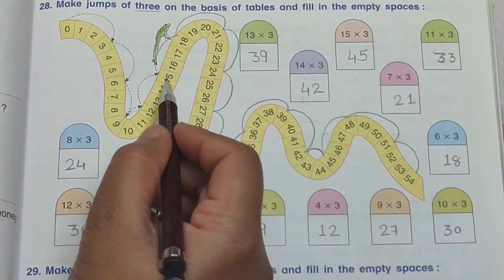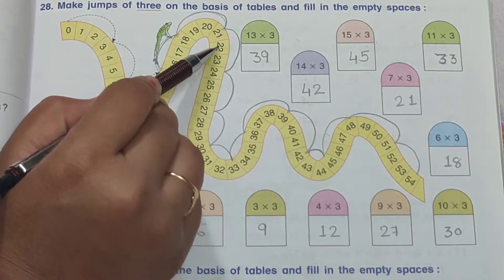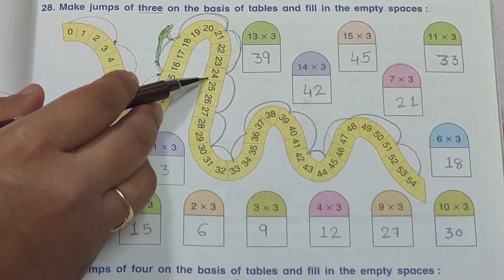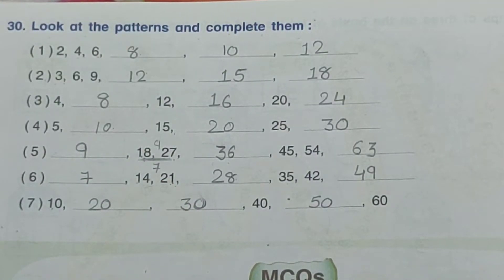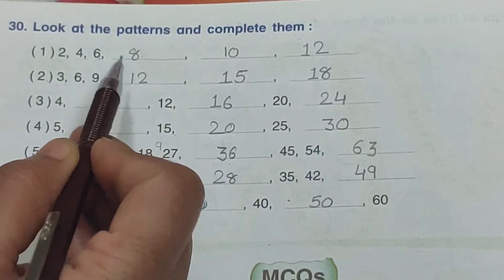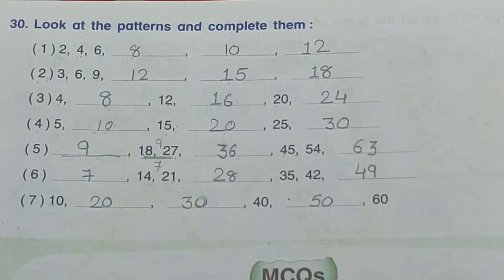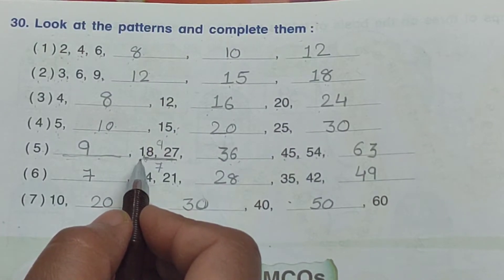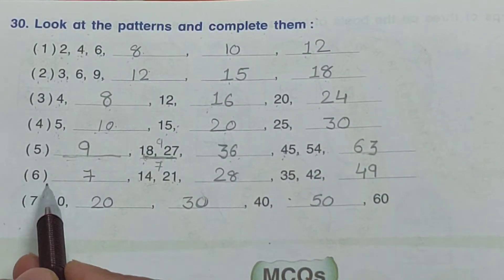3rd Standard || Math Magic || Chapter 9 || Part 11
3rd Standard || Math Magic || Chapter 9 || Part 11